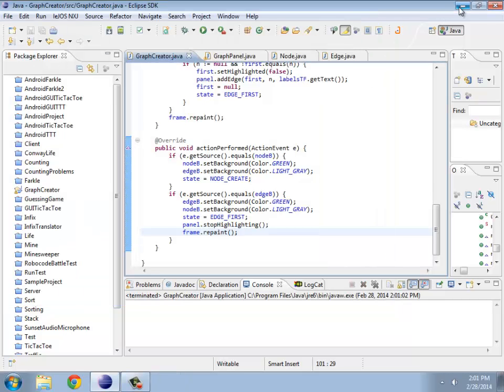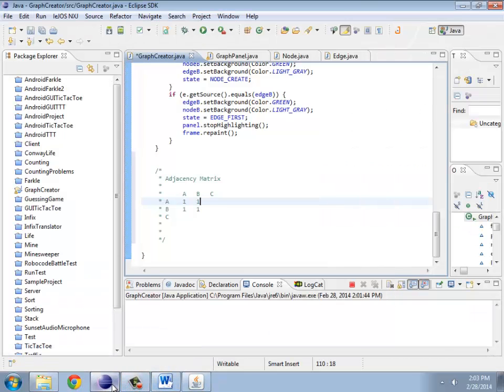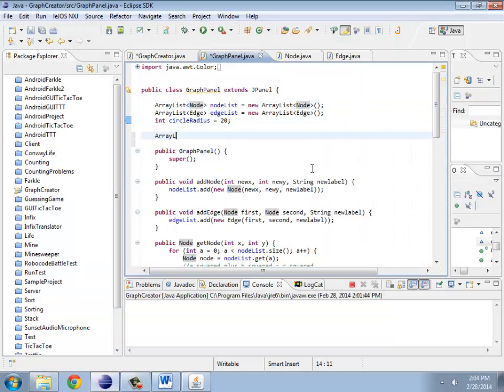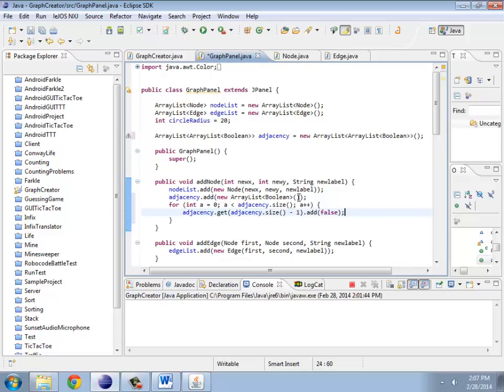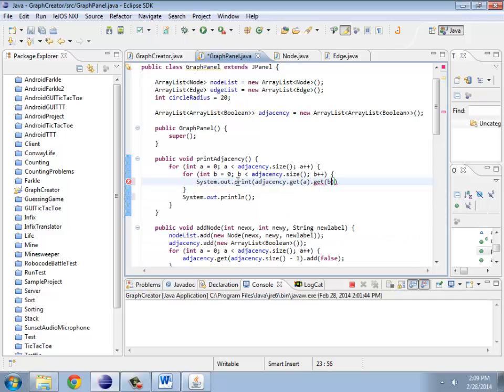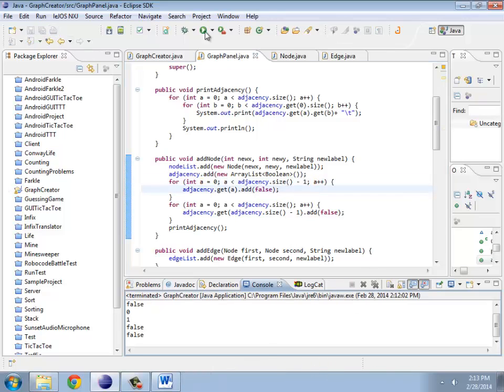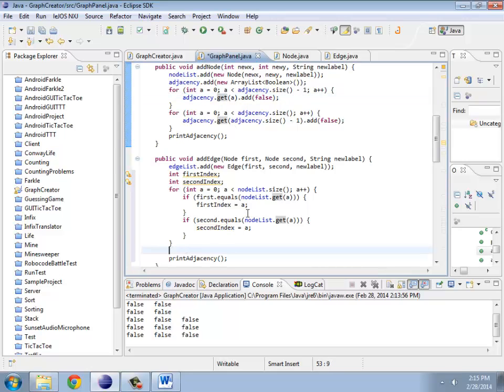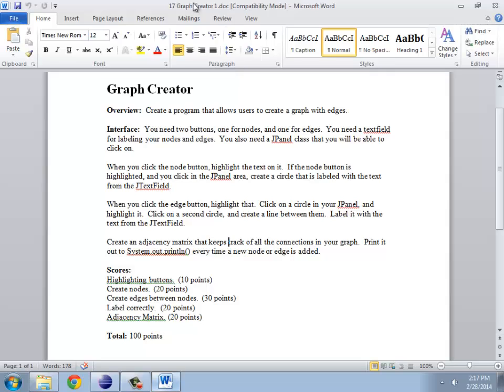Graph Creator 1: Part 6